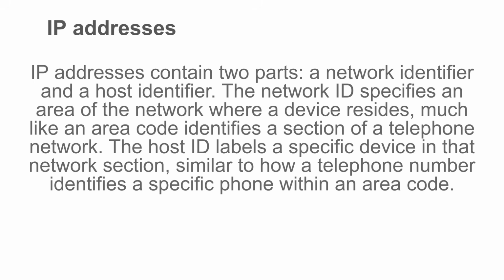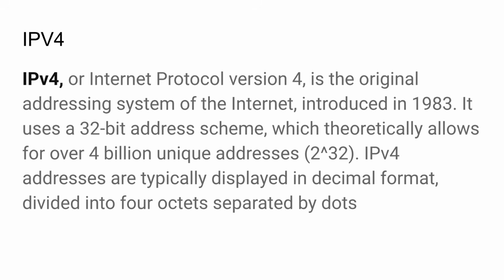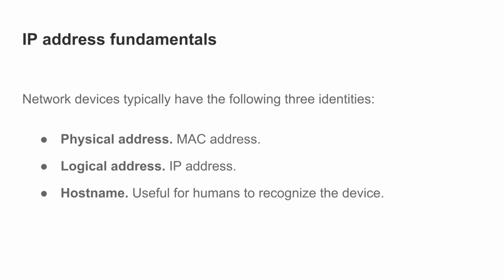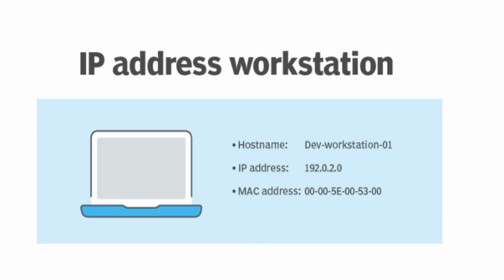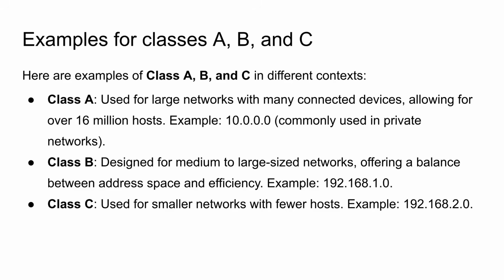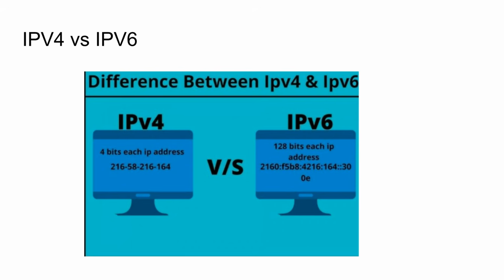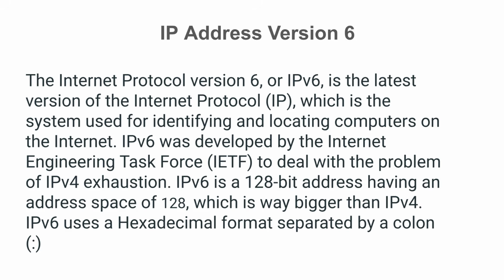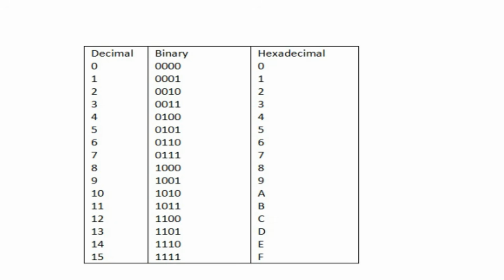Course 4: Networking -- IP addresses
This video explains the IT addresses version 4 and 6 (IPv4 and IPv6).